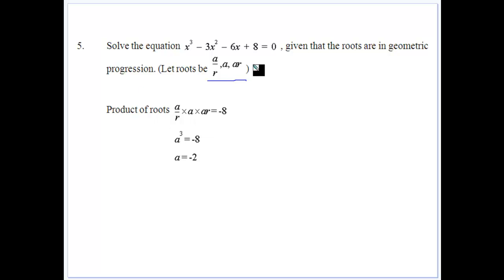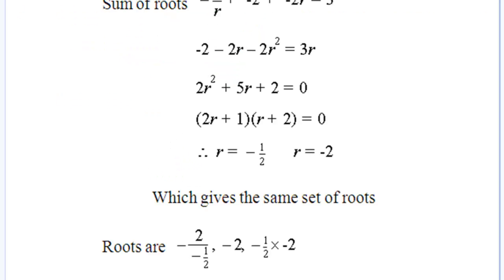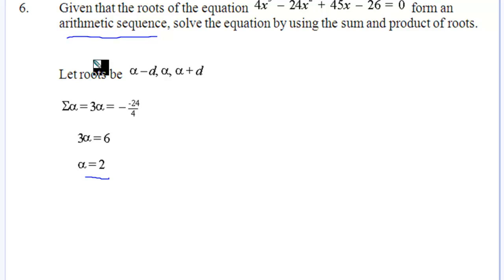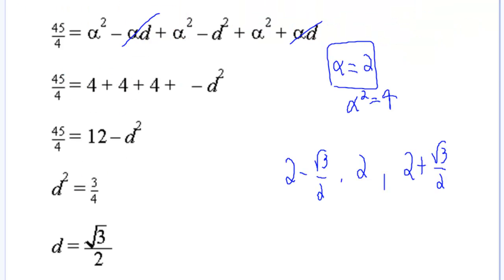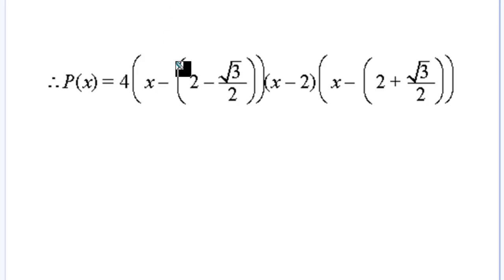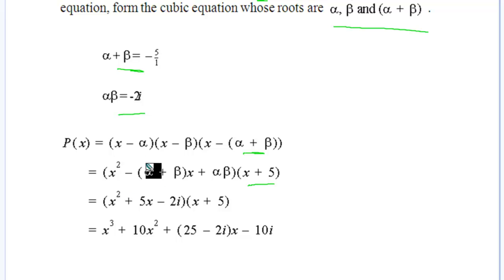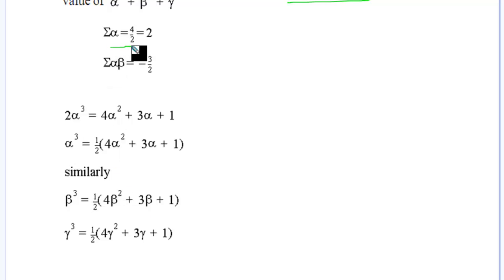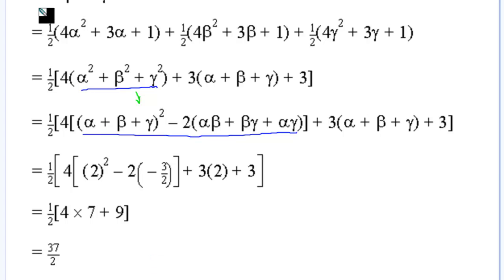Coefficients and Roots of Polynomials 2